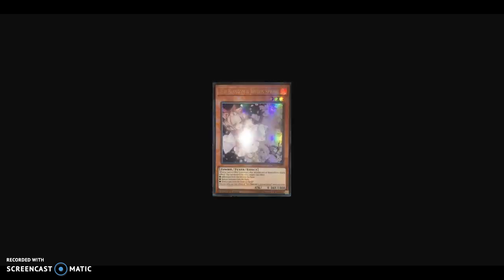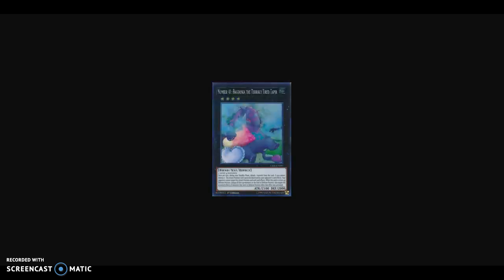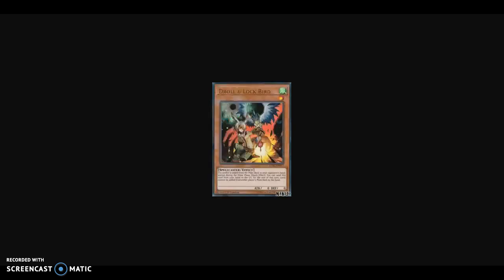Yu-Gi-Oh! Best Generic Cards to Main/Side Deck Feb 2018